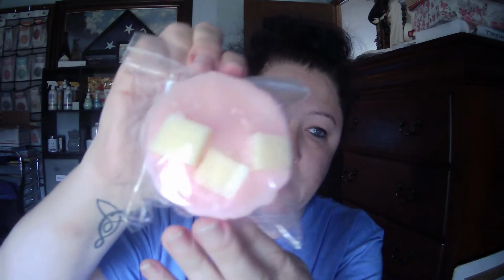What Did I Haul - L3 Waxy Wonders Sampler bags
L3 Waxy Wonders Sampler bags. I missed one and it will be in the next video.